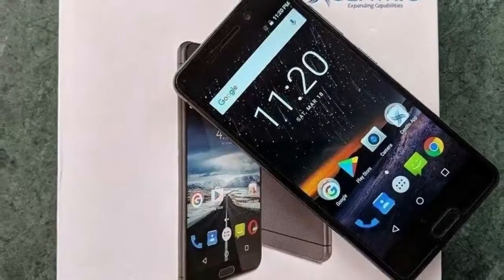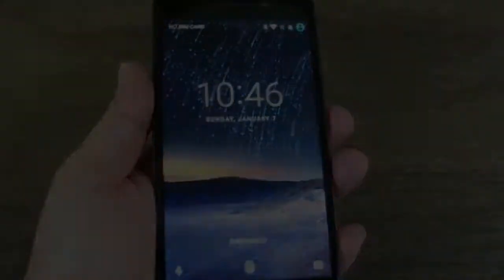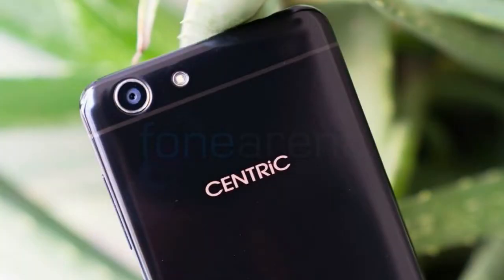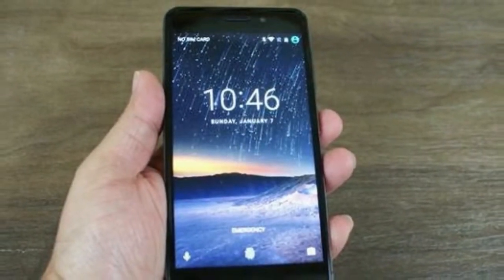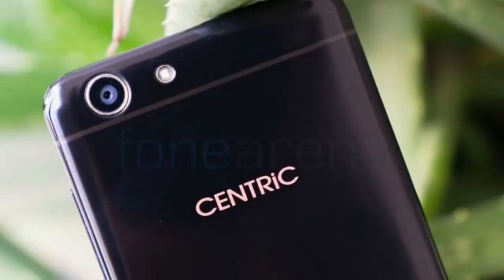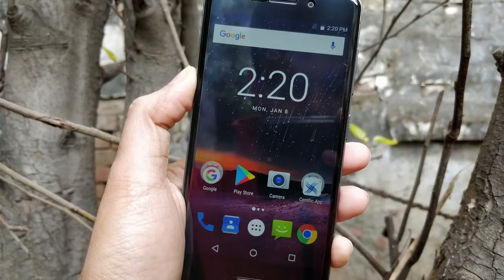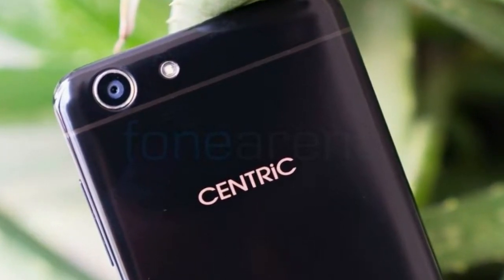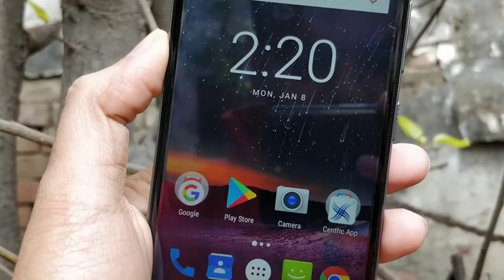New Centric L3 Mobile Smartphone in 2018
Centric L3 smartphone was launched in January 2018. The phone comes with a 5.00-inch touchscreen display with a resolution of 720 pixels by 1280 pixels., centric l3 unboxing, centric l3 review is powered by 1.3GHz quad-core MediaTek MT6737 processor and it comes with 2GB of RAM. The phone packs 16GB of internal storage that can be expanded up to 256GB via a microSD card. As far as the cameras are concerned, the centric l3 camera packs a 13-megapixel primary camera on the rear and a 5-megapixel front shooter for selfies.

The Centric L3 runs Android 7.0 and is powered by a 3050mAh non removable battery. It measures 141.00 x 70.50 x 8.60 (height x width x thickness) .